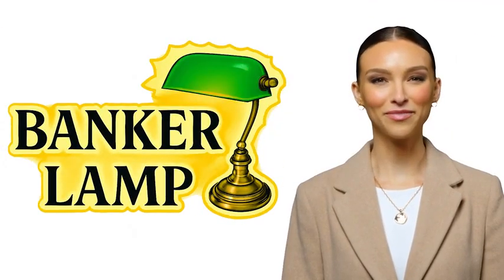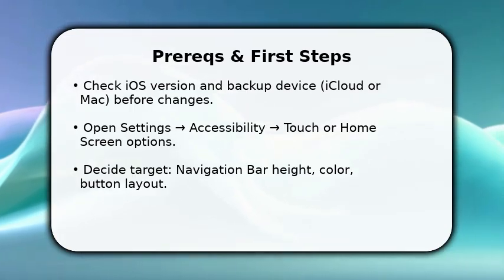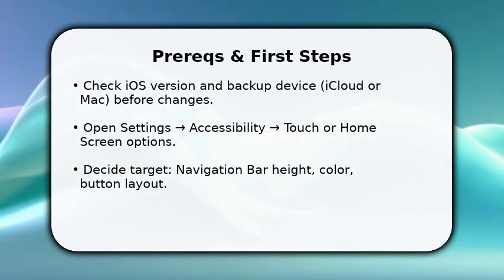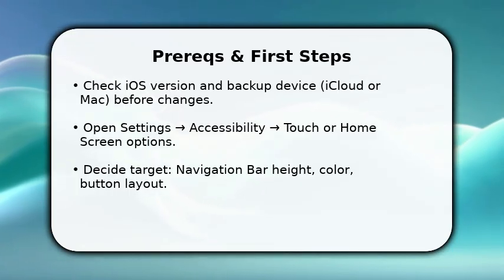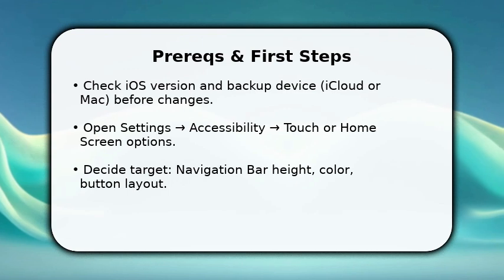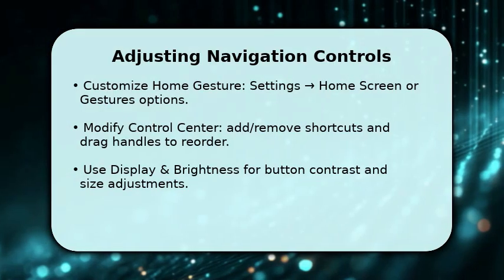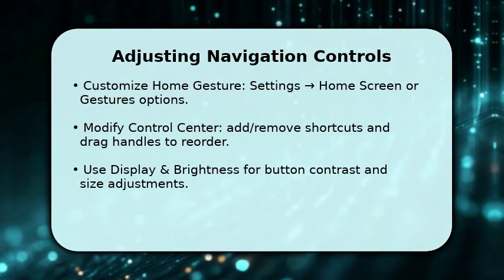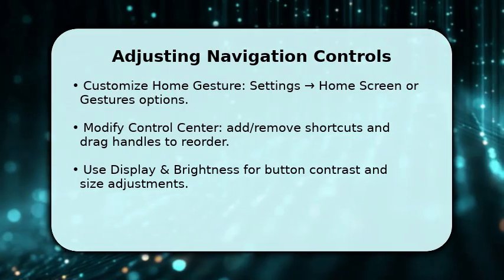How to Change Iphone Navigation Bar - Full Guide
Discover the step-bythy process of customizing your iPhone's navigation bar with our comprehensive guide. Learn how to modify icons, colors, and add widgets for a personalized experience directly from this video tutorial.